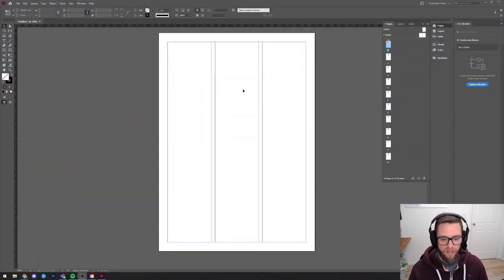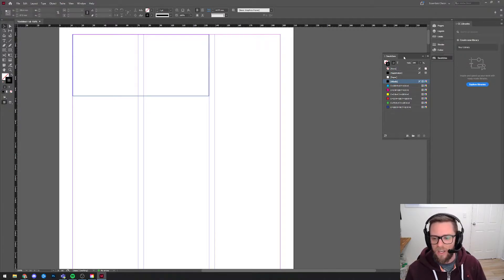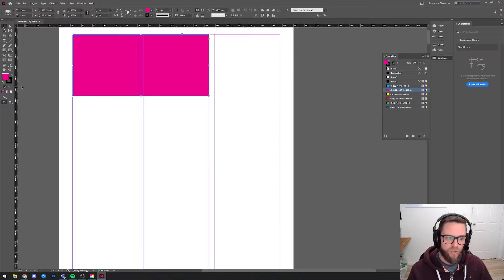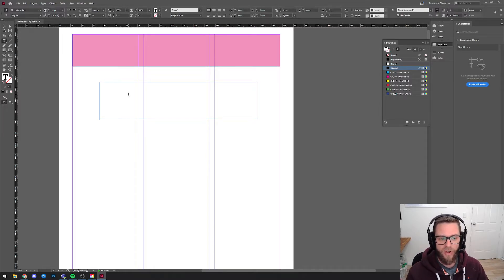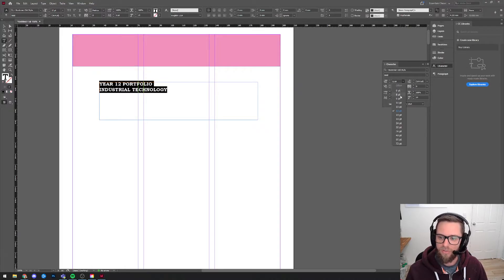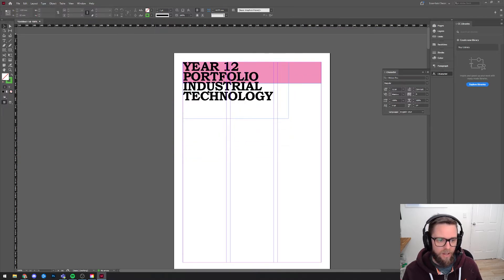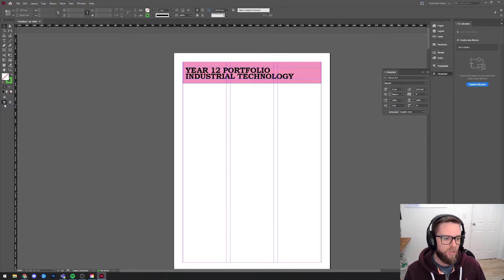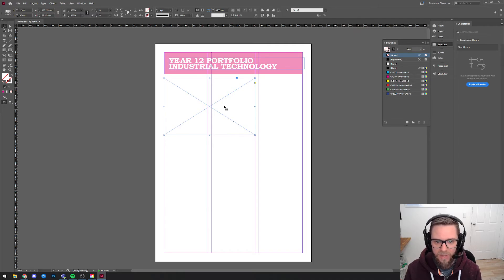Using Adobe InDesign for HSC Portfolios - Lesson 2 - Shapes, Textboxes and Image Frames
The second video in a series teaching students how to use Adobe InDesign to create an HSC style Portfolio. This video focuses on Adding shapes, text boxes and images.